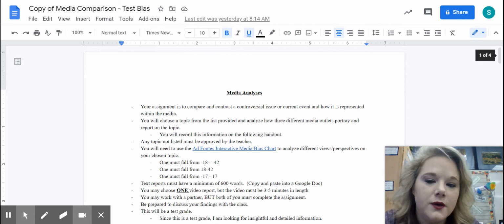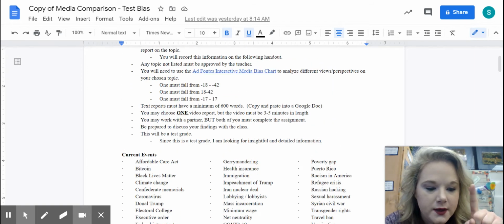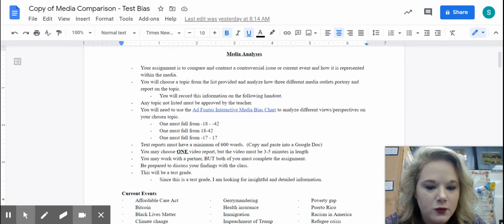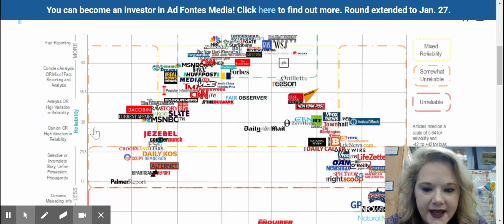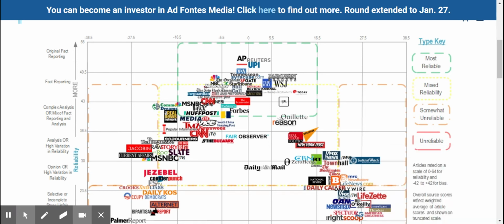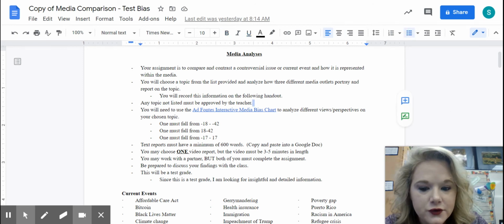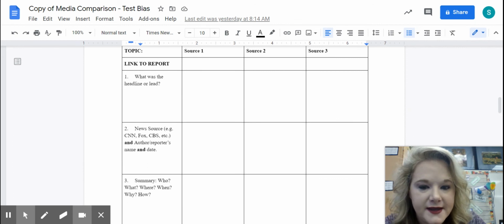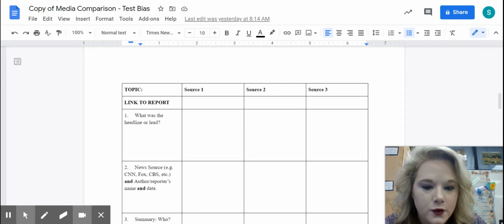Media Bias Project